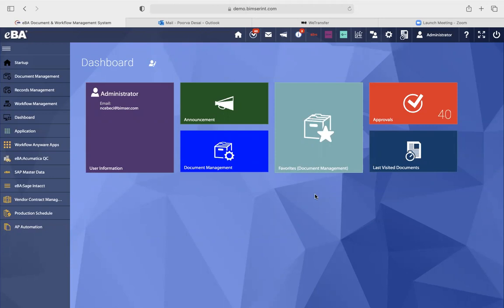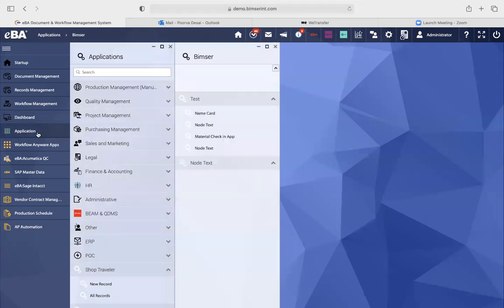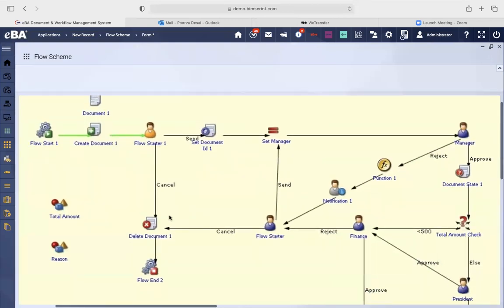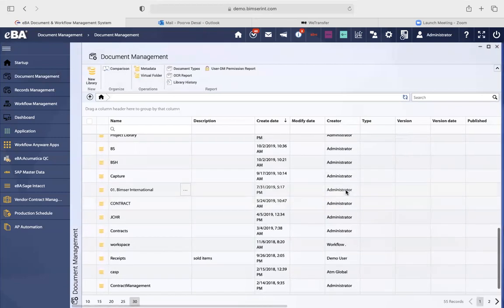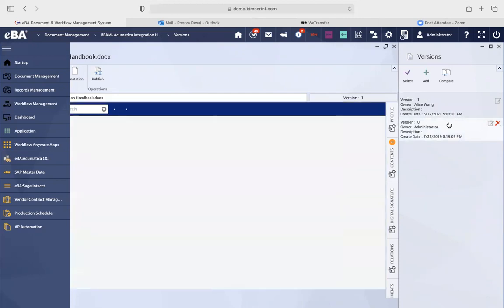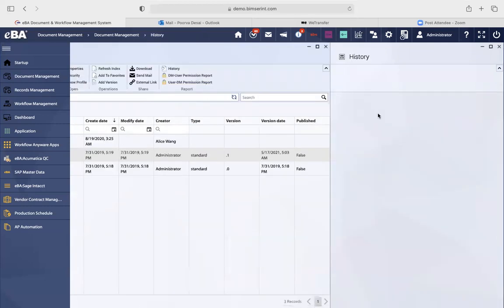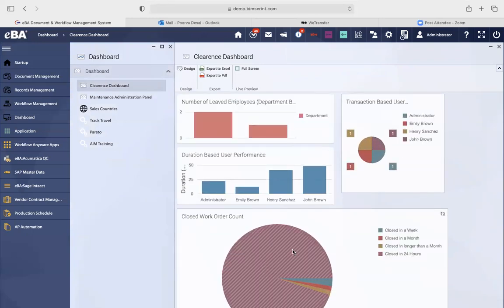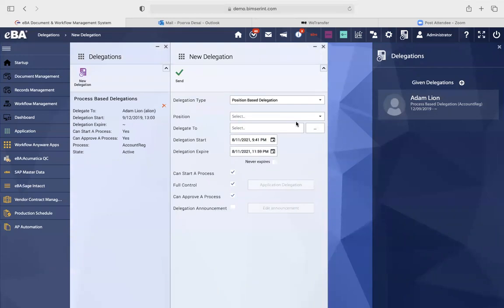Introductions to eBA: Enterprise Business Process Automation Platform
Enterprise software product range of Bimser International is as follows:

1) QDMS:  It is an integrated Quality, Risk, Audit and Compliance management software product. QDMS helps companies comply with quality management systems such as ISO, AS9100, ISO 13485, BRC, BRC iop, SQF, GMP and more.  It has reputable national and international references.

2) BEAM: It is an enterprise maintenance and asset management system with asset, maintenance (periodic, preventive, predictive), staff , energy, purchasing,fleet and spare part inventory management  capabilities.  BEAM has reputable national and international references.

3) eBA: It is an Enterprise Content Management platform.  eBA is an automation, document management, workflow, records management and intelligent document capture platform. eBA has reputable national and international references.

4) Ensemble: It is intelligent business process modelling, performance management and balanced scorecard software. eBA has reputable national and international references.

5) Synergy: Synergy is the business process automation platform that comes with document management and capture capabilities.

Here are some applications that you can enjoy on Synergy CSP:
* Contract management,
* CRM,
* Vendor management,
* Legal document management,
* Change management,
* Expense management,
* HR onboarding/offboarding,
* Purchasing management,
* Loan automation,
* Training management,
* Many more.